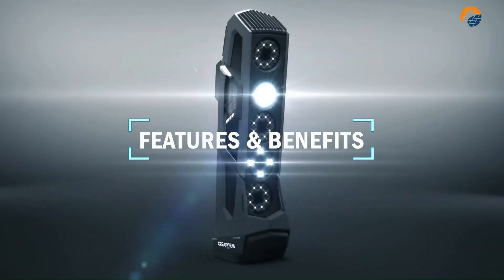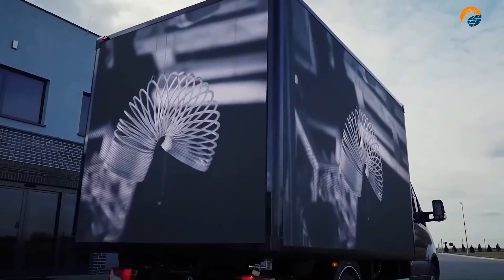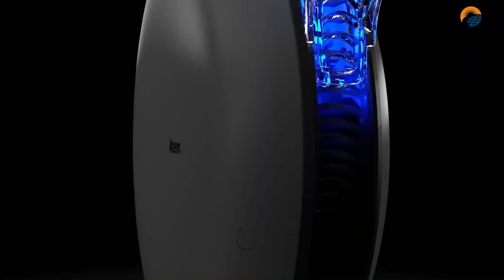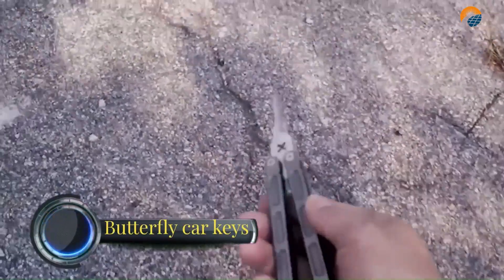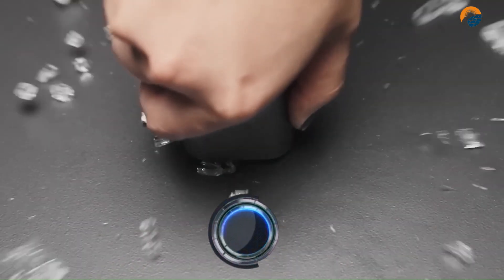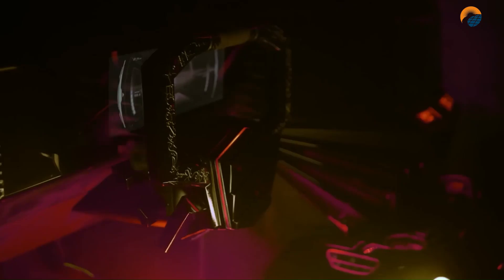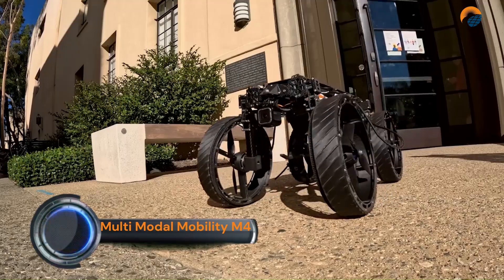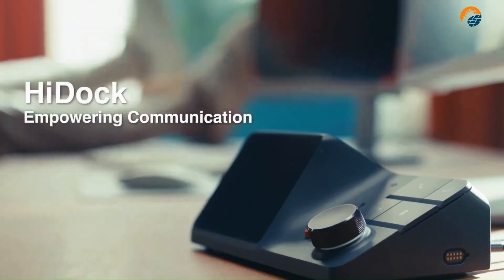INGENIOUS INVENTIONS THAT YOU SHOULD KNOW ABOUT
most informative, strange,  future technology,  and mind-blowing facts and top10 & list videos on youtube.

My videos will feed your mind with interesting information about topics such as new technology, future transportation, tech news, cars, motorcycles, concept vehicles, robots, autonomous driving, science, gadgets, innovations, luxury vehicles and many more!

All my videos are created with the purpose to entertain & educate you. I would greatly appreciate it if you could give me some feedback about the topics I cover and also letting me know which videos you'd like me to make next. I really enjoy reading your comments.